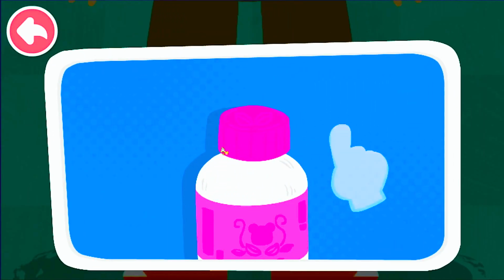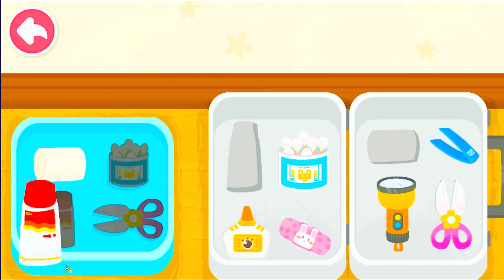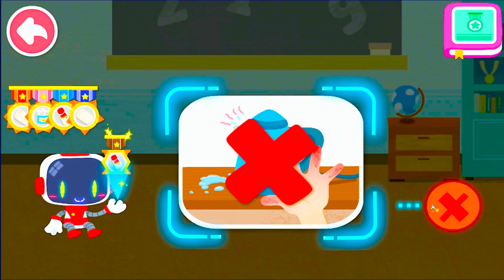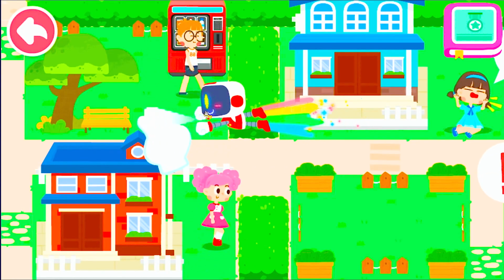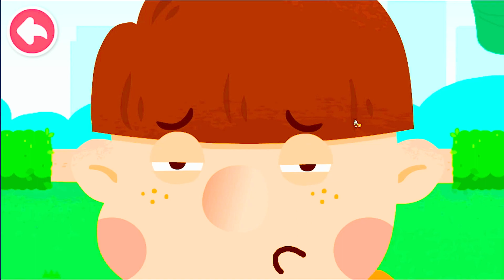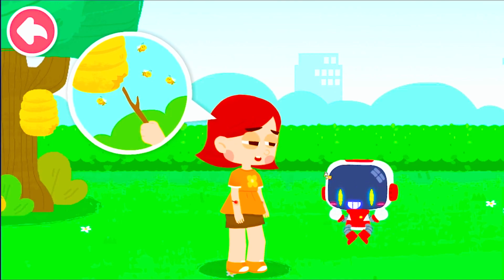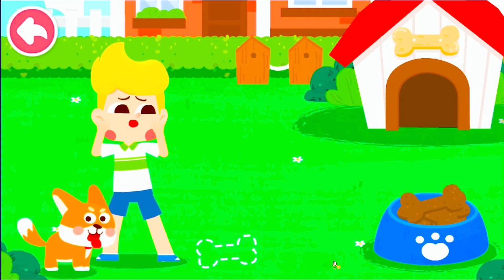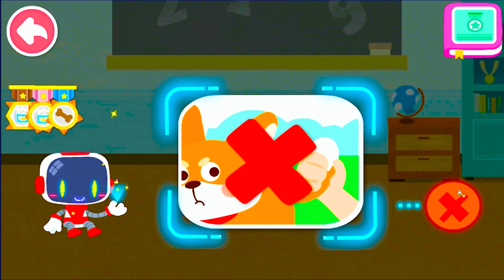Kids Safety😻 First aid✈️ Kiki & Friends Stories 2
Welcome to another exciting adventure with Kiki and his friends! In this special video, we're diving into the world of first aid, teaching essential skills that every child should know. Our educational game, presented in a delightful cartoon format, makes learning about first aid fun and engaging for preschoolers and kids of all ages.

🩹 First Aid Heroes: Join Kiki and his friends as they become first aid heroes, learning how to help in times of need.
🚑 Life-Saving Knowledge: Explore basic first aid techniques, from applying bandages to providing comfort and assistance.
🤕 Be Prepared: Discover the importance of being prepared for unexpected situations and knowing how to react.
👨‍⚕️ Educational Adventure: This video is not just a cartoon - it's a valuable educational tool that empowers kids to be smart, caring, and ready to help.

kids safety, first aid, Kiki & Friends, children's video, educational game, cartoon, first aid skills, preschoolers, life-saving knowledge, be prepared, educational adventure, essential skills, bandages, comfort, assistance, smart, caring, readiness.

We understand the importance of teaching kids these crucial skills early in life. By watching Kiki and his friends in action, children will not only have a great time but also gain valuable knowledge that can make a real difference. Get ready for a fun and educational journey with Kiki & Friends as they explore the world of first aid! 🌟🩹😊